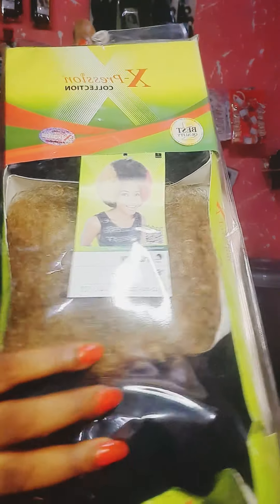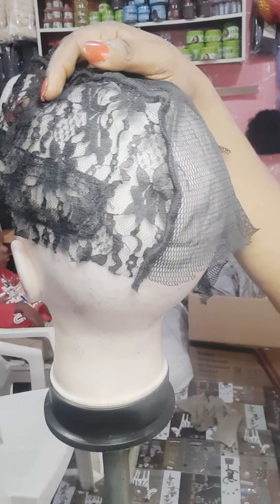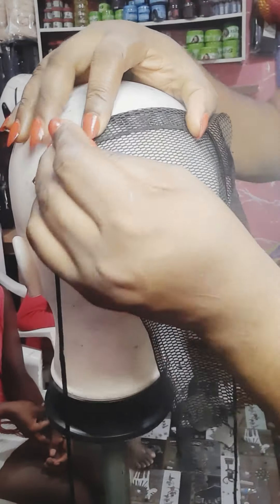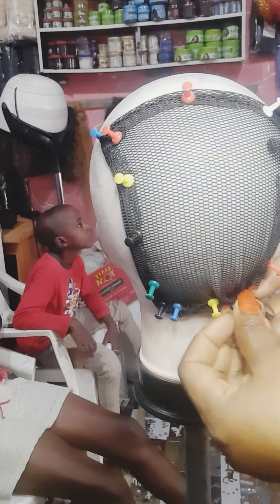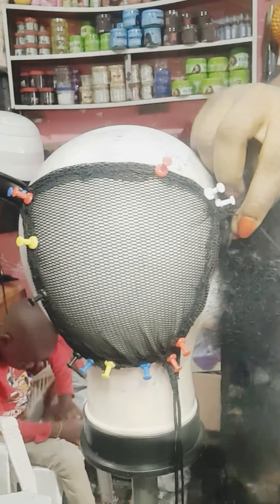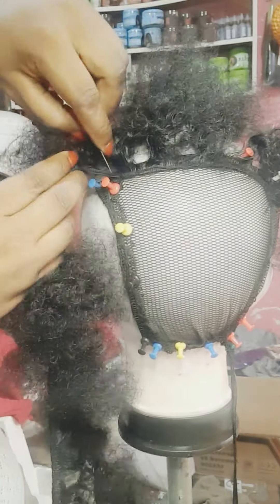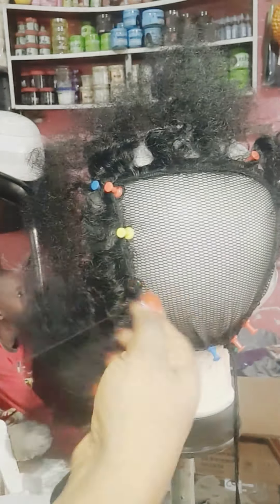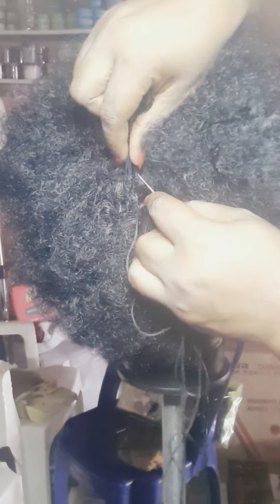How To Make Ponytail wig using expression funky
materials:
expression funky
needle
thread
wig net
dummy and dummy stand
scissors